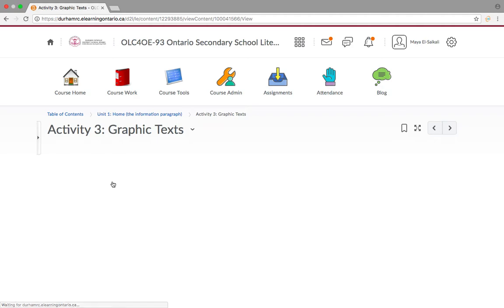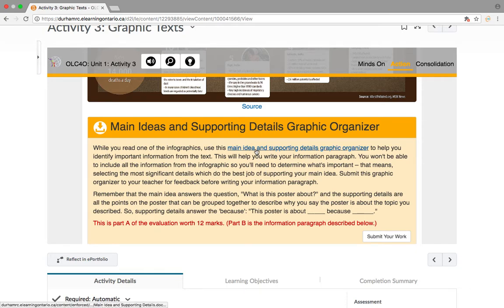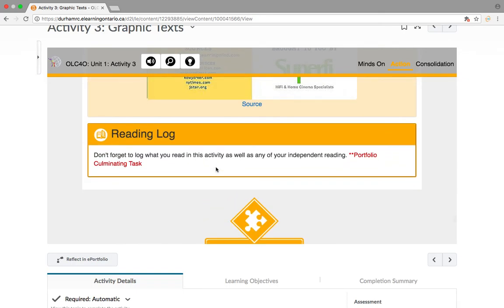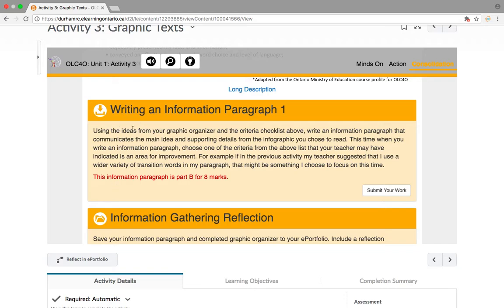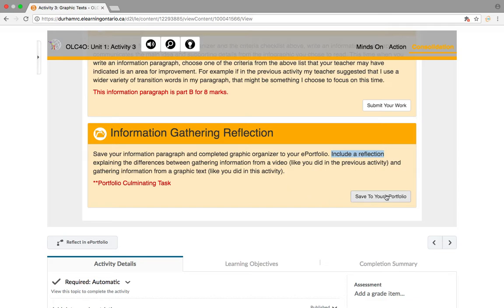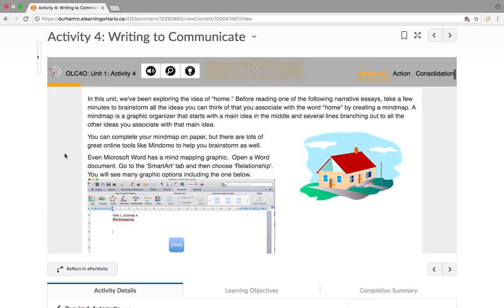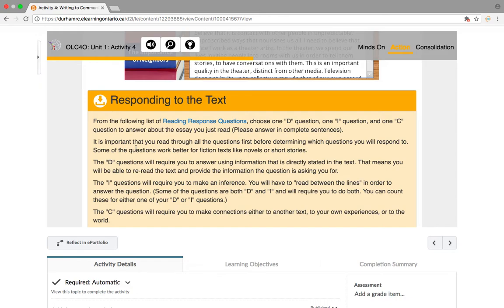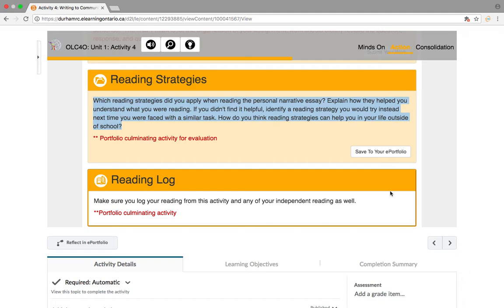July 6 OLC